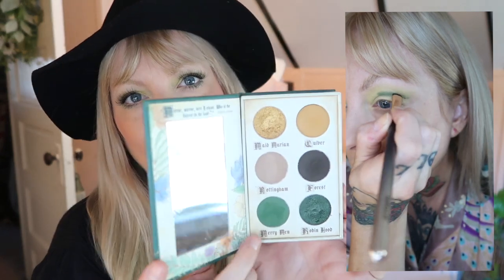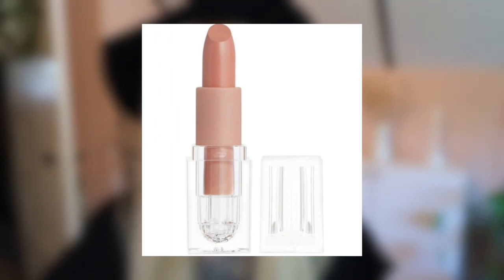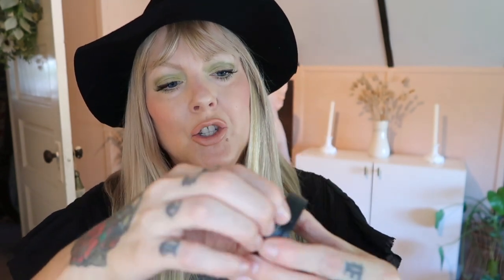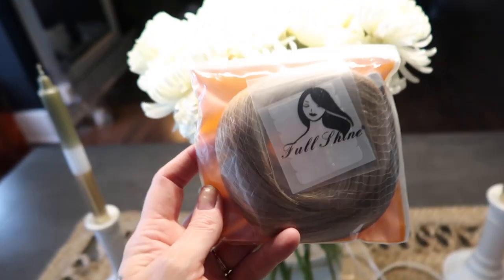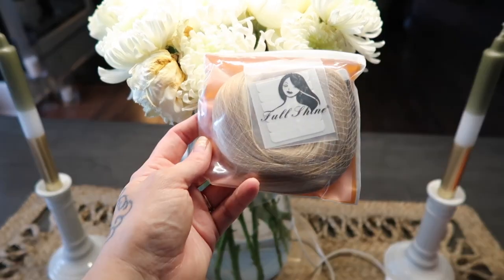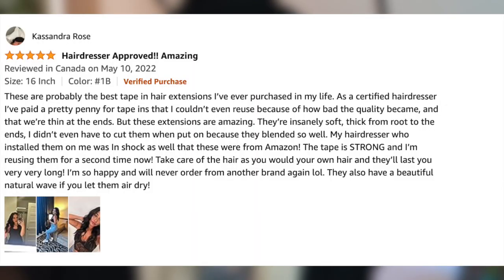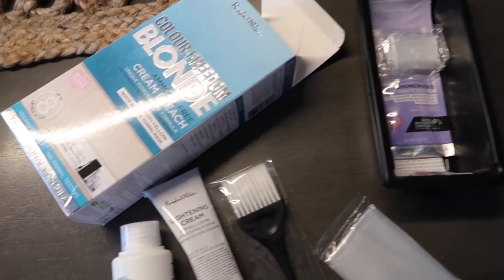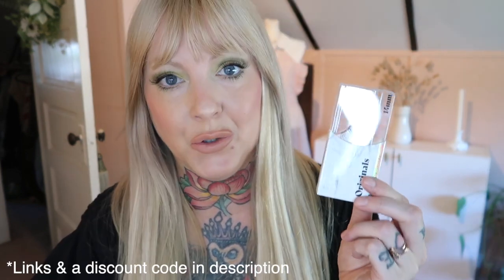Sylvie Vartan Retro Recreation: Bleaching Brows & Extension Install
In this weeks' video I decided to bleach my brows to attempt a complete transformation into becoming 60s French Pop singer, Sylvie Vartan.  Thanks for the recommendation Erin!

Code SEANNA10